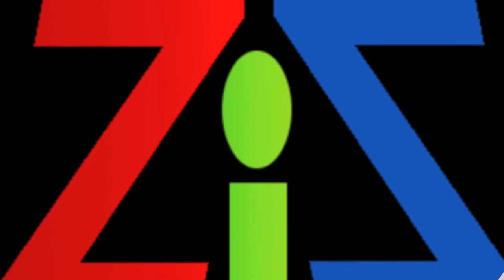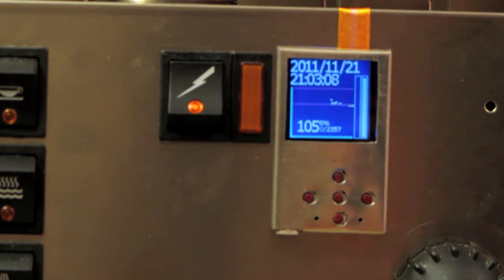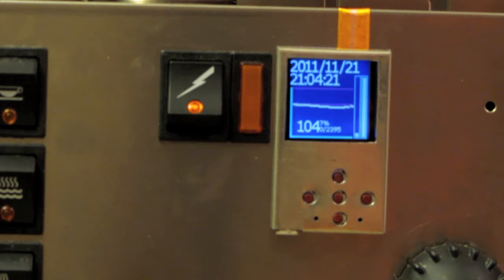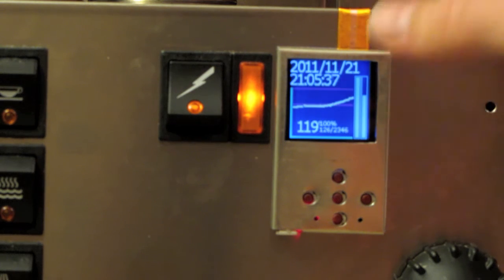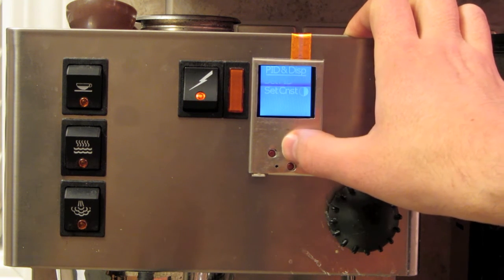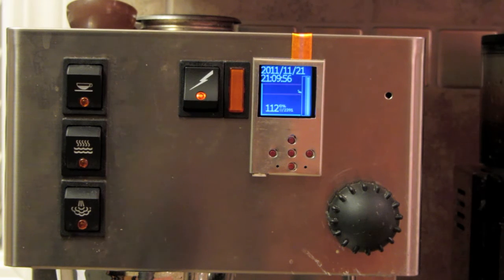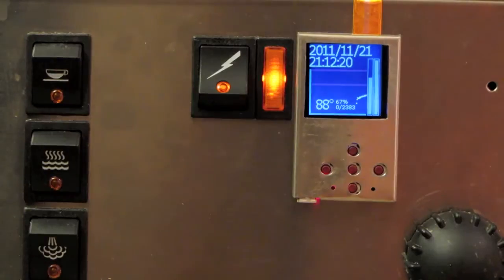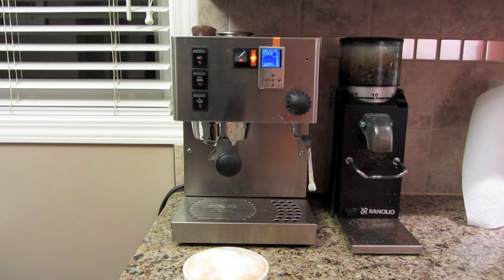ZTT02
PID coffee control, why you want one.